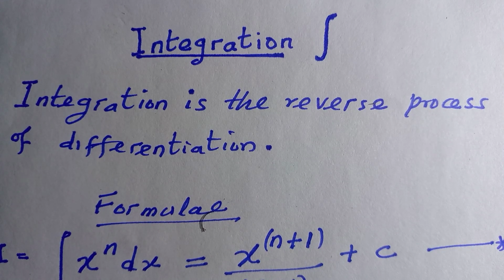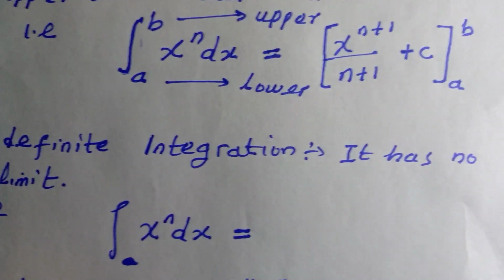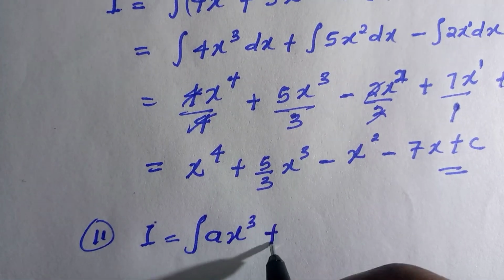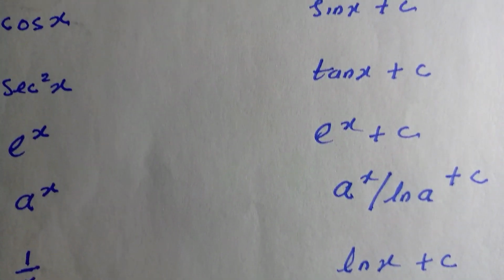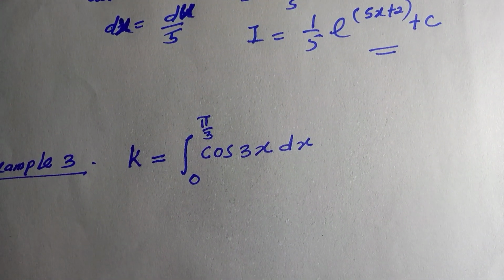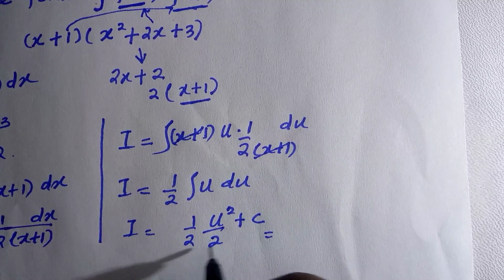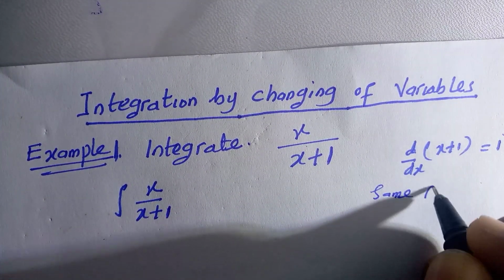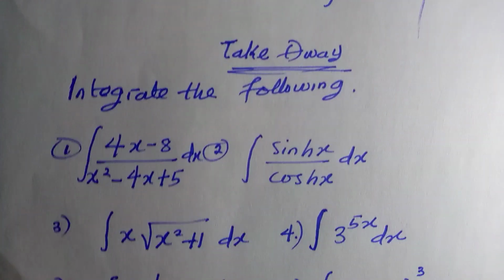INTEGRATION | Face your fear and challenge integration problem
Hello, My dearest family

in this video, I explained the concept of integration, forms of integration( definite and indefinite), function of a linear function of x, U-substitution method and the likes

check it out and enjoy the show

thanks